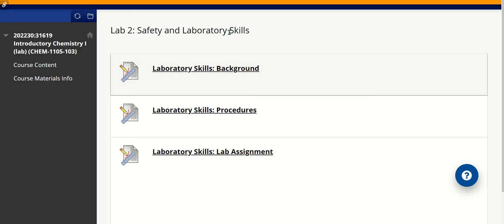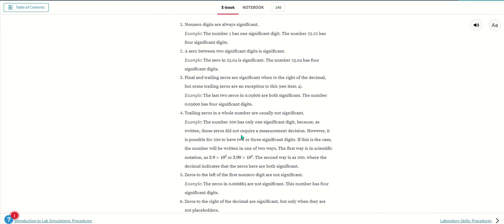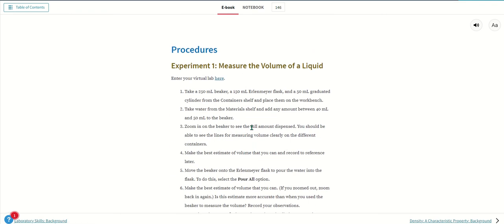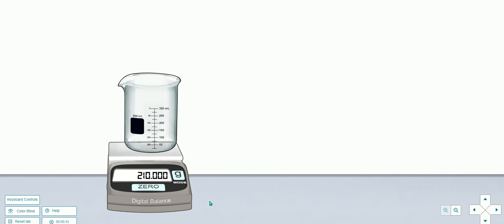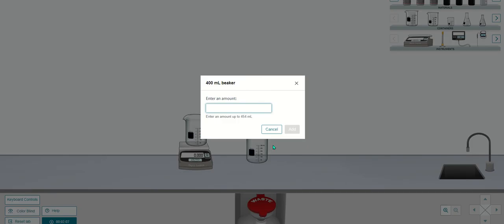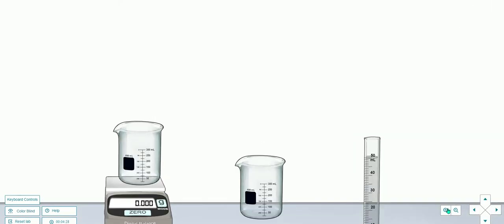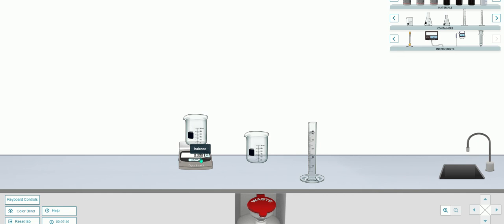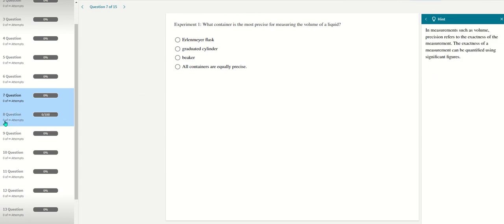CHEM 1105 - Lab 2 PreLab Video